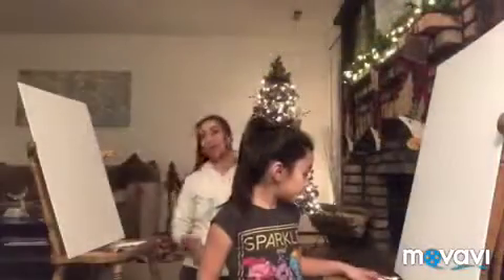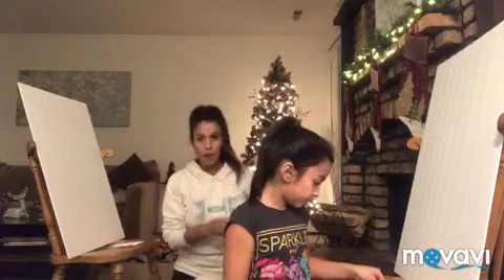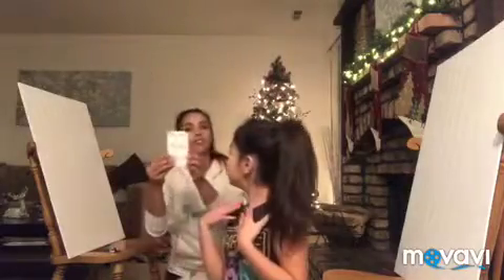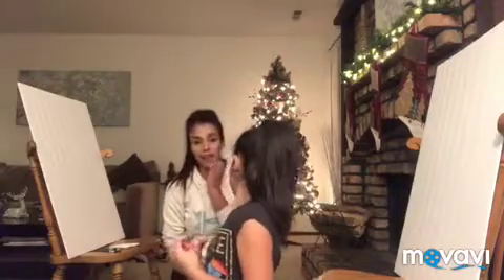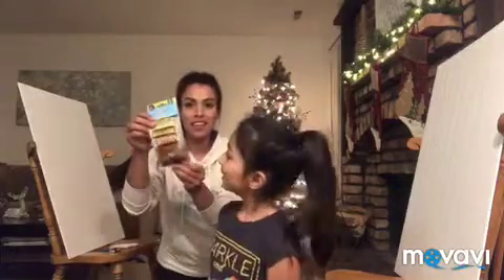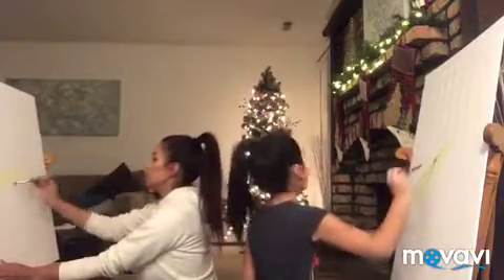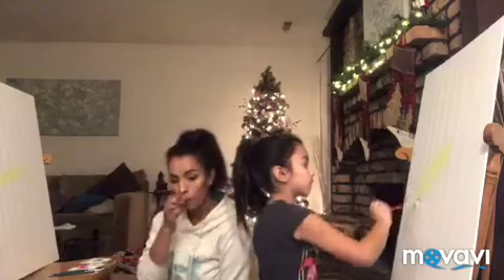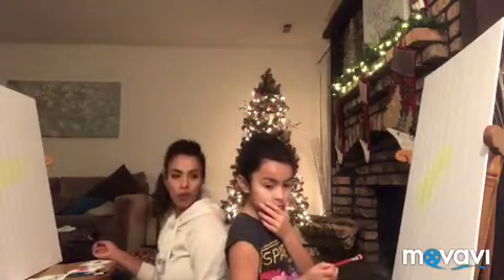we followed a Bob Ross Tutorial!!!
We did the best we could with Dollar Tree stuff!  It was a challenge but we did it!!